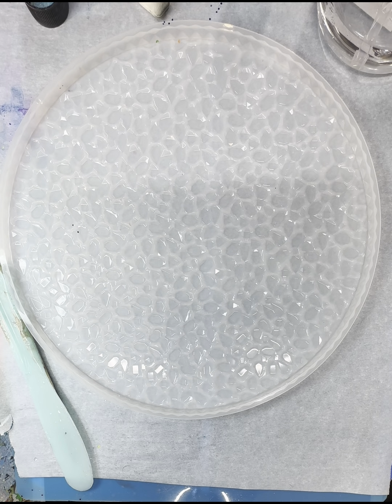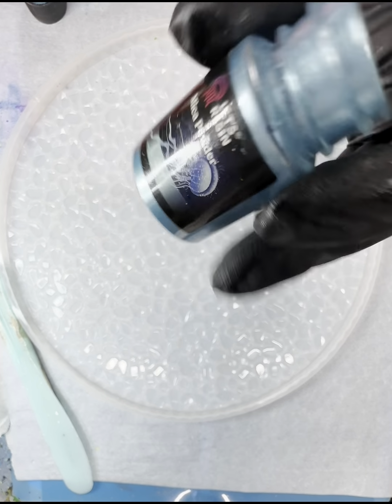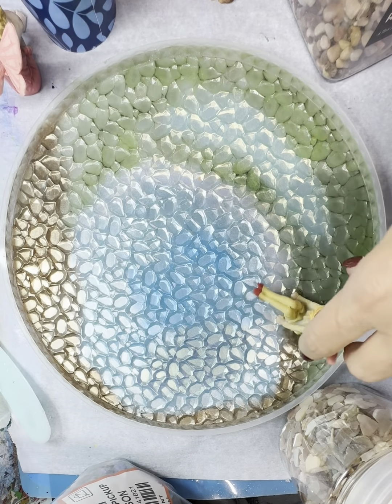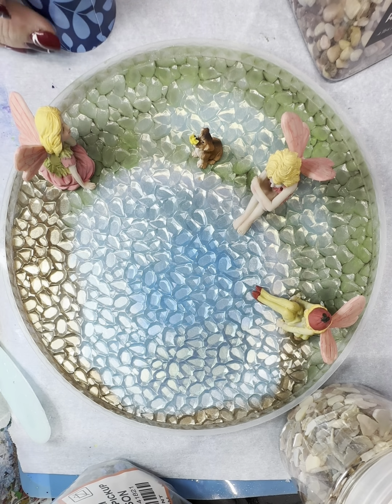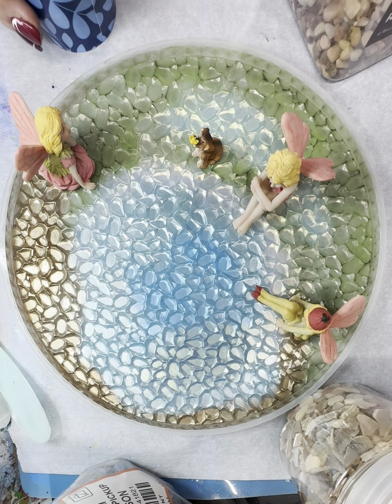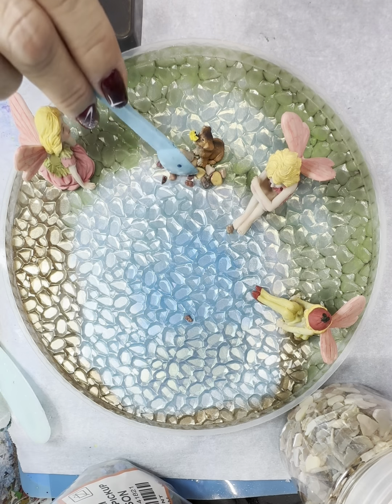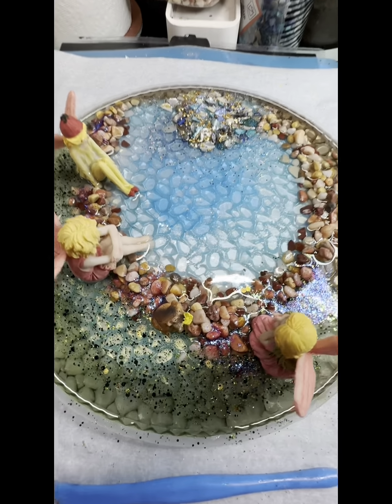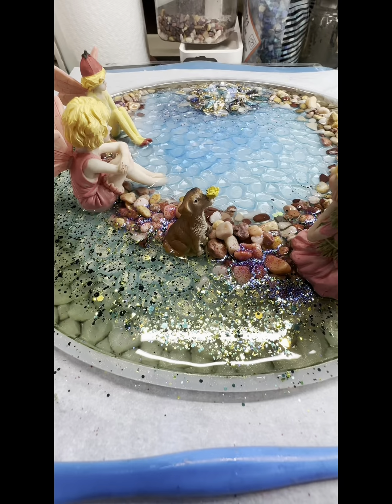The most adorable Fairy Pond that you have to see.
Took the time to start a couple of orders today.  And working on a big project that will be available. Message me if you want information.
Love this resin
JIUMO Miniature Garden Fairies for Fairy Garden Fairy Figurines Accessories Outdoor Little Garden Fairies Mini Fairies Set for Kids Garden Miniature Boy Fairies Sitting Fairies